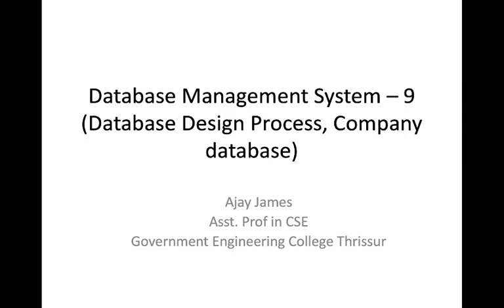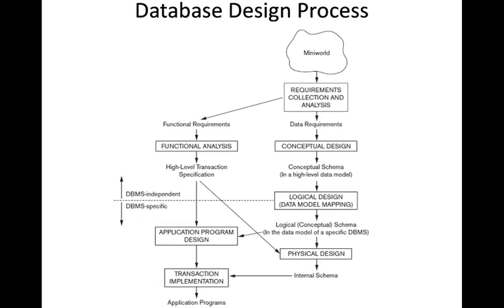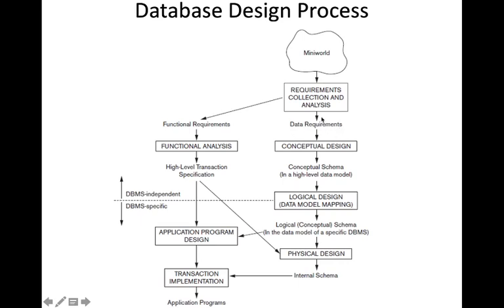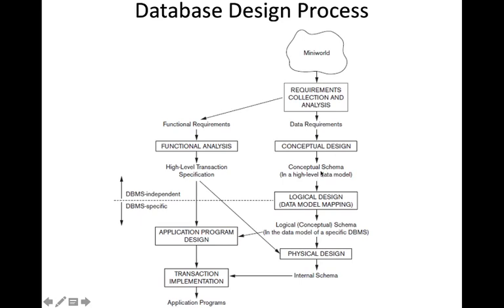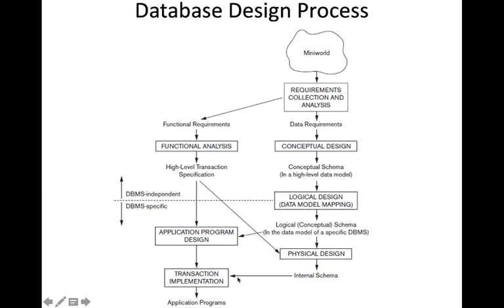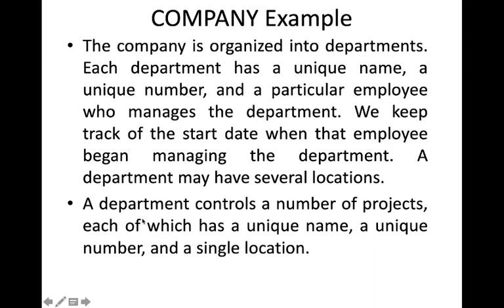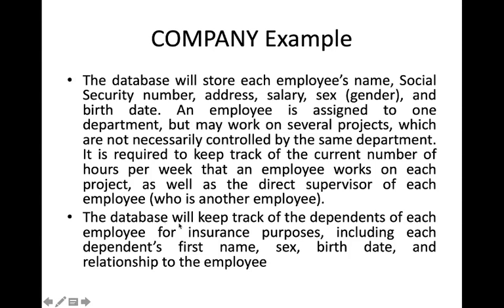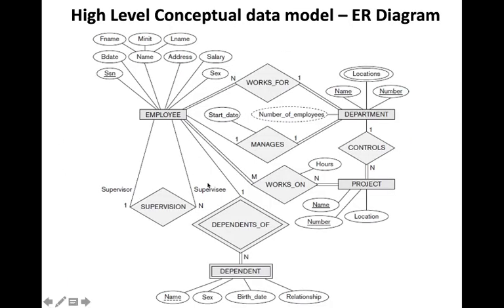Database Management System – 9(Database Design Process, Company database)